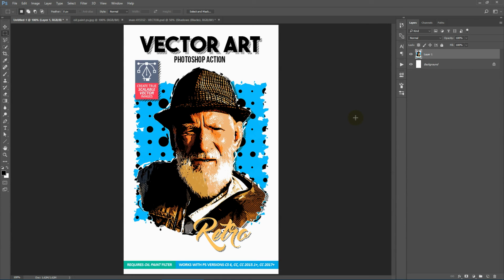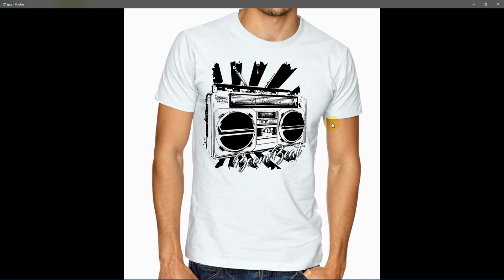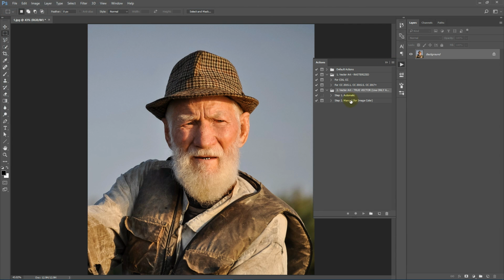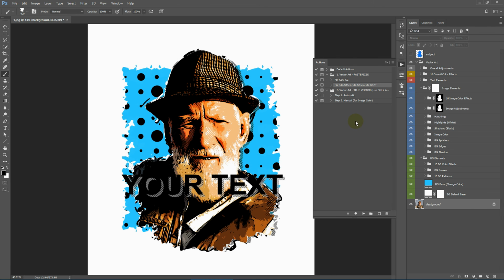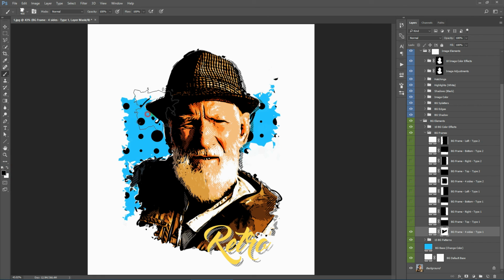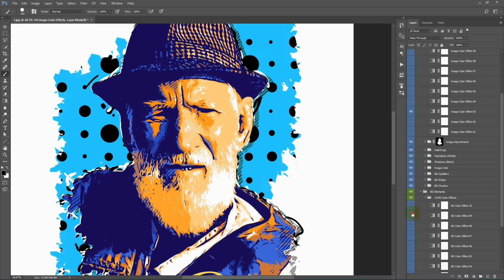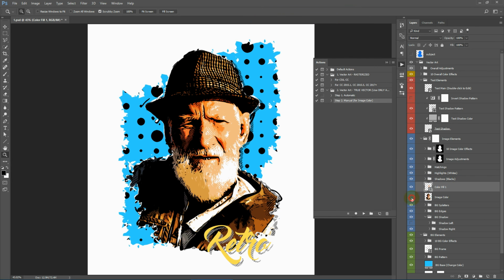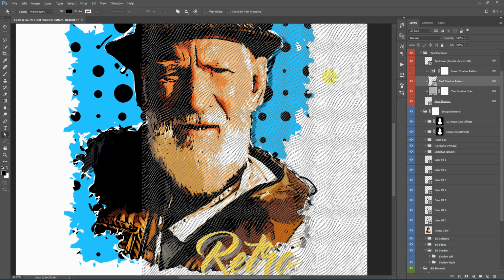Photo to Vector | Vector Art Photoshop Action Guide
0:08 Examples created with this Photoshop Action
5:12 Note on Oil Paint filter required
6:36 Setting up the document
7:30 Loading the files
9:02 Mark the main subject area
10:38 Running the first action and customizing
22:10 Running the second vectorizer action and customizing

Features:
-Non destructive image manipulation
-Create true scalable vector path
-Super easy to use and customize
-10+10+10 color effects included
-Well organised layers and groups